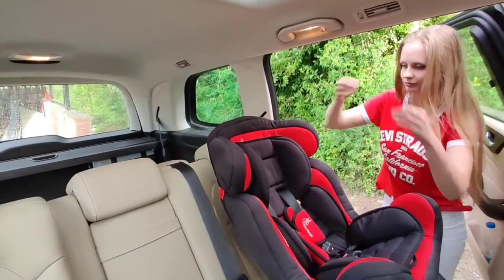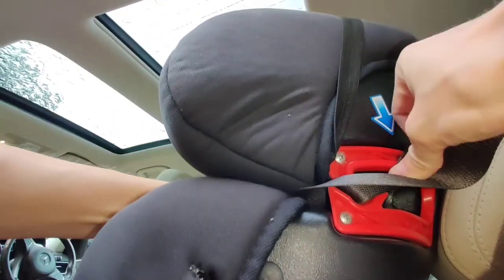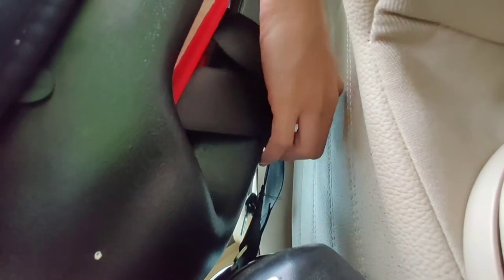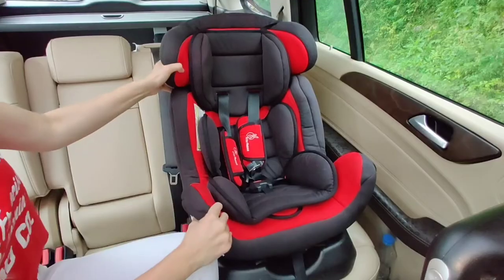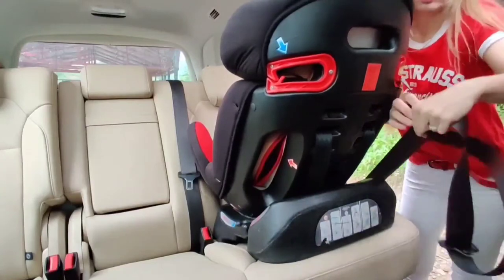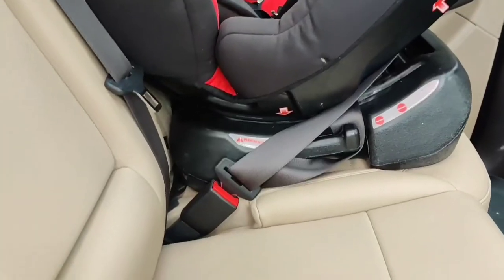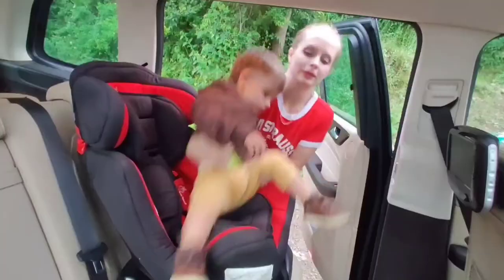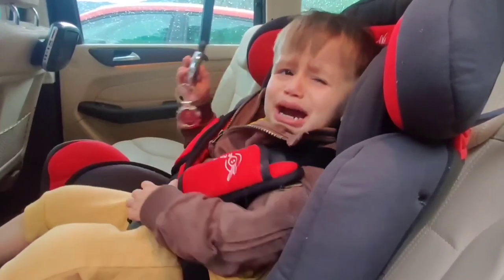R for Rabbit Car seat installation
1:03 front position
2:30 rear-facing

R for Rabbit Car seat installation is shown in this video from different angles. R for Rabbit Car seat installation isn't very easy. I like this car-seat as it's light-weight and compact, but R for Rabbit car-seat installation is rather difficult. I hope this video will be helpful for you.